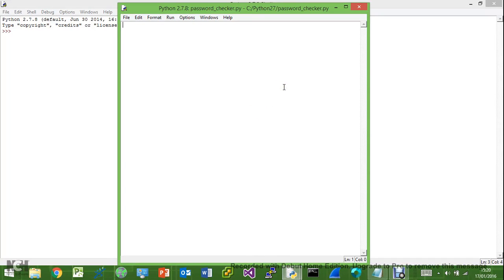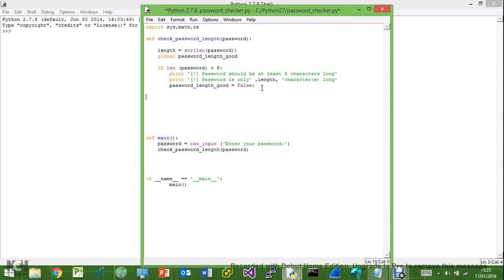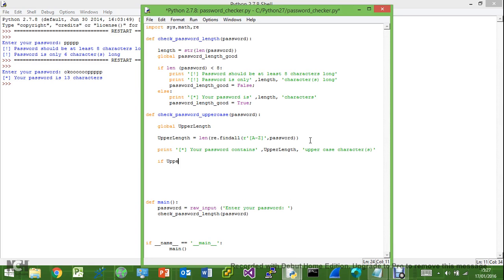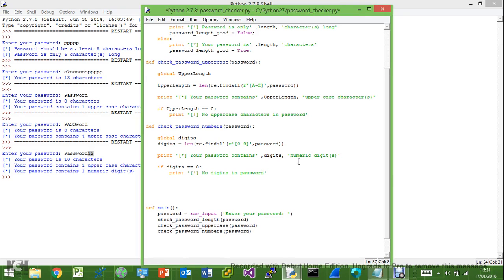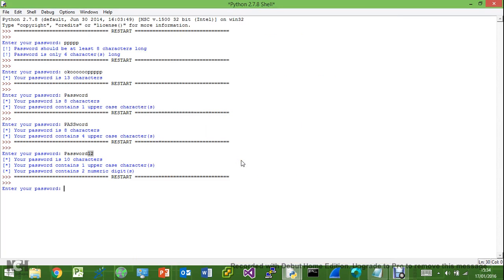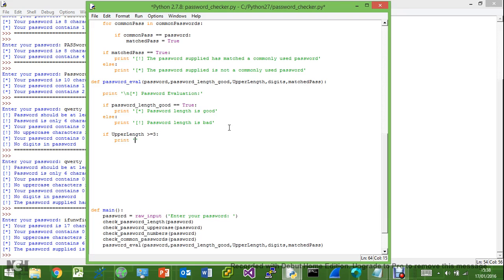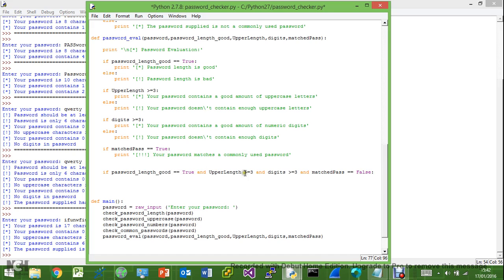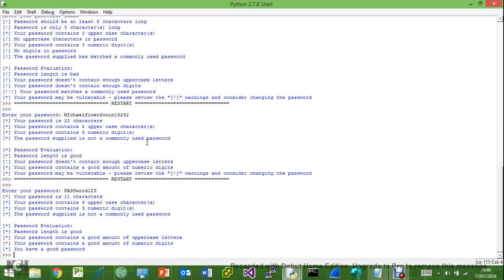Python - Password Strength Analysis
We create a python script which analyses the users password based on a series of parameters.